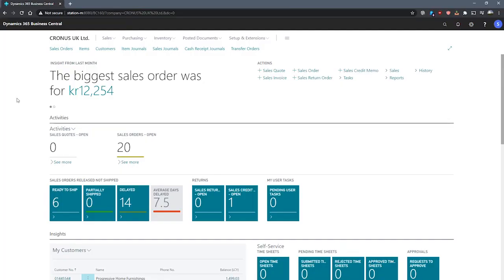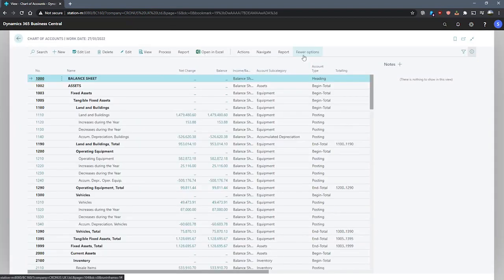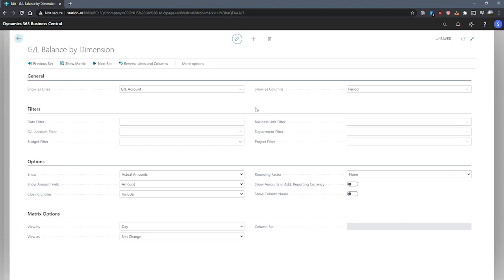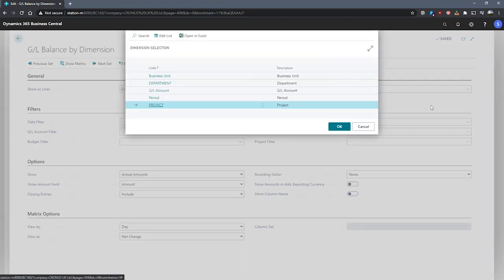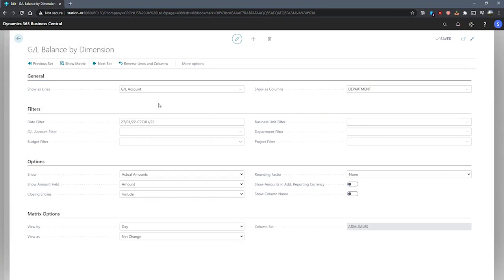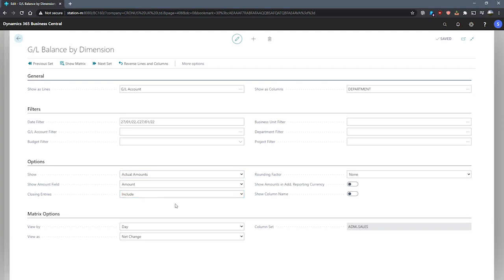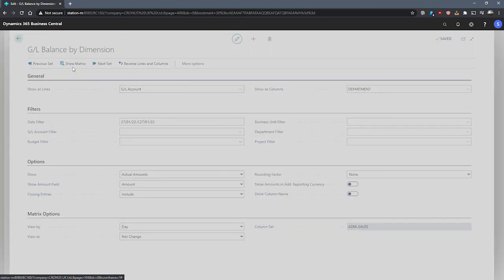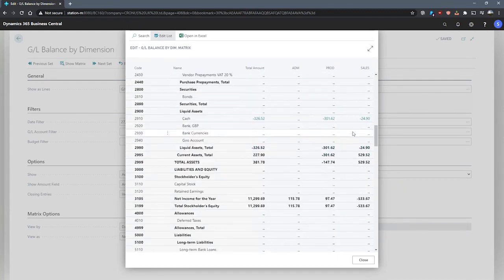G L Balance by Dimensions | Business Central Training Centre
In this video you will be shown the GL balance by dimensions. Part of the Business Central Training Centre from Dynamics Consultants.